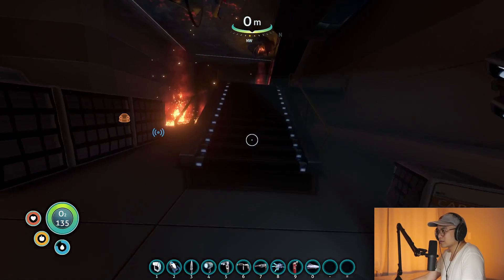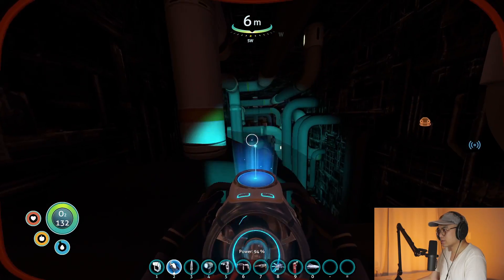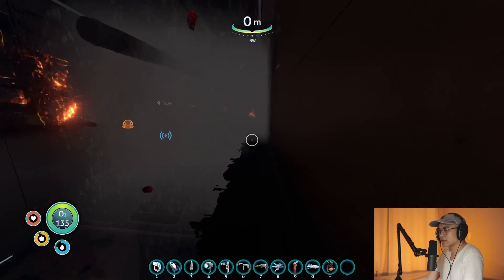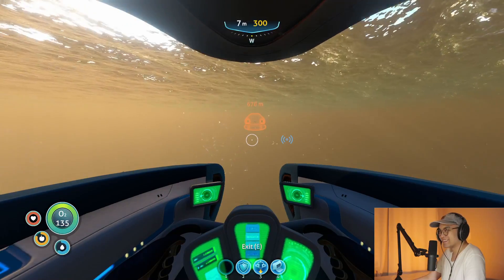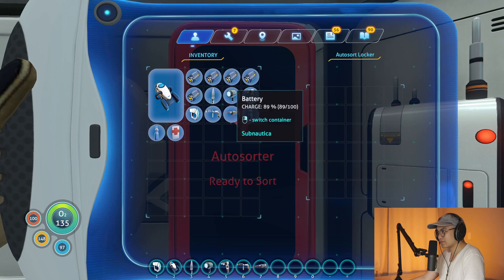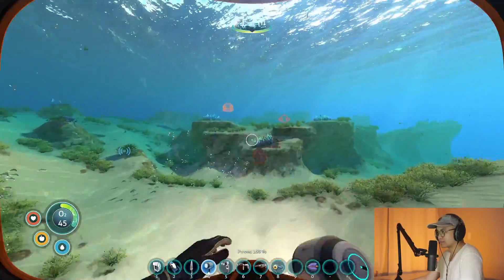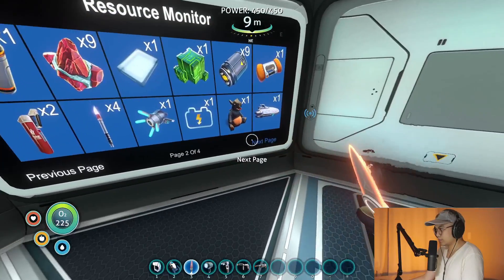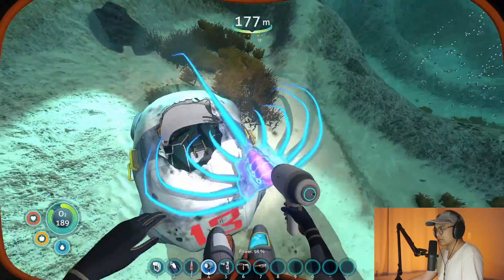knify Plays Subnautica - Episode 12 Aurora Crew Cabins and Modification Station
knify plays Subnautica, an underwater adventure game set on an alien ocean planet.

About Subnautica: You have crash-landed on an alien ocean world, and the only way to go is down. Subnautica's oceans range from sun drenched shallow coral reefs to treacherous deep-sea trenches, lava fields, and bio-luminescent underwater rivers. Manage your oxygen supply as you explore kelp forests, plateaus, reefs, and winding cave systems. The water teems with life: Some of it helpful, much of it harmful.